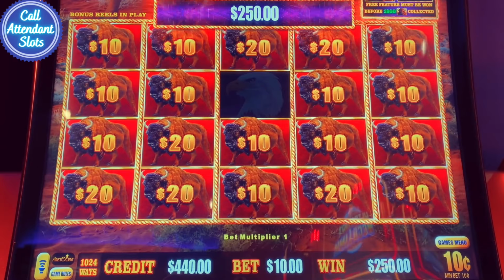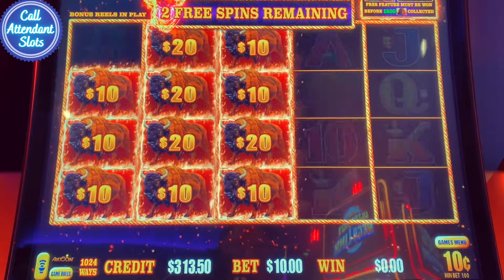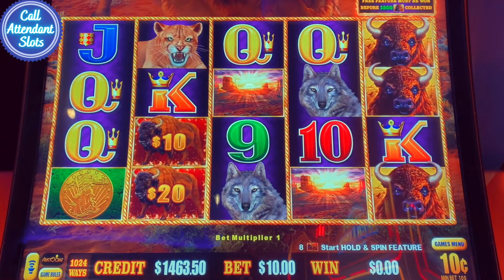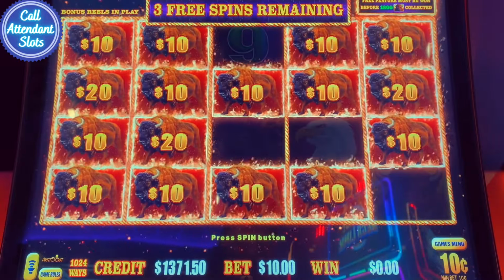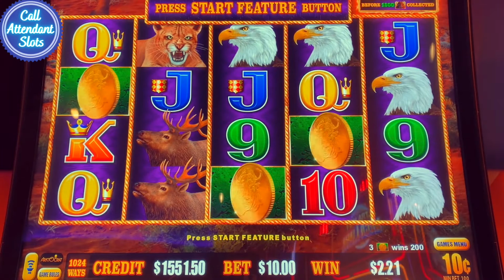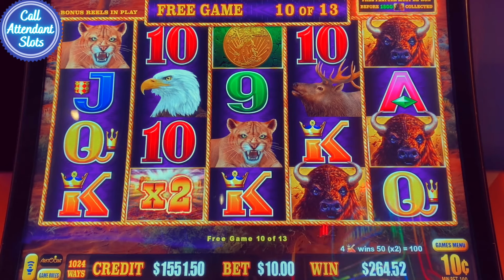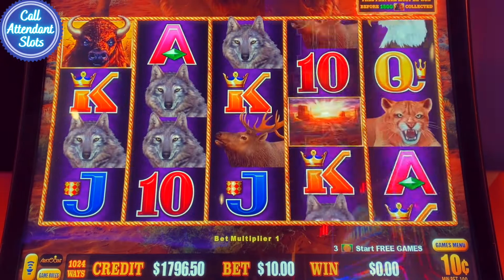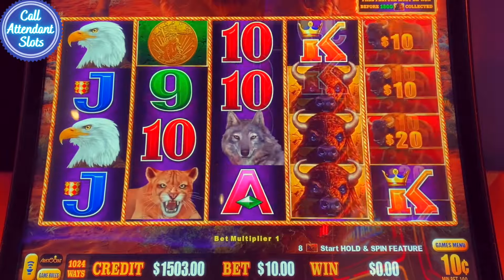WOW! BEST COMEBACK EVER! I've Got Those Happy Feet!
OMG! BEST COMEBACK EVER! MUST SEE!

My wife and I want to make the best slot videos and the best slot channel serving you guys, our awesome CAS FAM, with all the best slot content we can possible provide. Leave us some comments, we want to hear your feedback. Let me know what you think. I respond to all the comments personally!

🎯BECOME A CAS FAM INSIDER (FREE!) and make sure you NEVER MISS another Livestream, Video, Contest, Giveaway, Prizes and MORE: Sign Up For Our Free Newsletter

It's a one time safe and secure method of showing your support. All the proceeds go back into the channel so we can continue bringing you the best slot content all for FREE!

Become a VIP Member of the CAS Fam, JOIN US! And get exclusive backstage access to awesome special perks, features, private members only livestreams & videos, and MORE:

▶DO YOU WANT TO RECORD YOUR OWN SLOT PLAY? THIS IS WHAT I PERSONALLY USE

▶SMALL POCKET SIZED LOCK BOX I TAKE TO PROTECT MY MONEY AT THE CASINO

▶TOP BRAND PERSONAL LOCKING SAFE

▶THIS IS MY PERSONAL HEAVY DUTY SLING BAG I TAKE WITH ME TO THE CASINO

▶THIS IS MY VIDEO & LIVESTREAMING GEAR AND TOOLS I USE PERSONALLY

WOW! First Time on New Slot Buffalo Link! JACKPOT HANDPAY on New Buffalo Link Slot Machine

This Was Insane! My Best Comeback on Autumn Moon Dragon Link Slot!

1st Time Playing Rakin' Bacon Slot and I Hit a JACKPOT! Rakin Bacon Slot HANDPAY JACKPOT